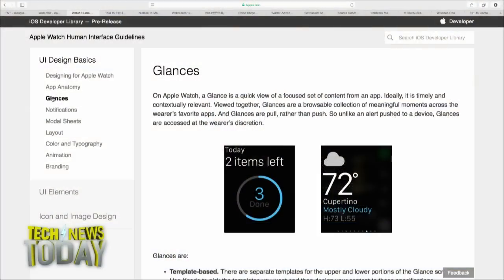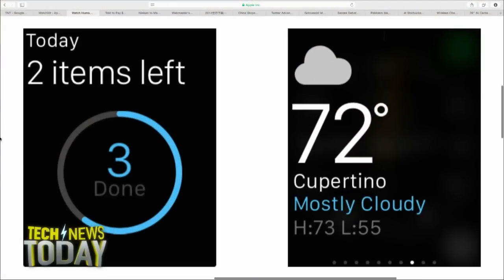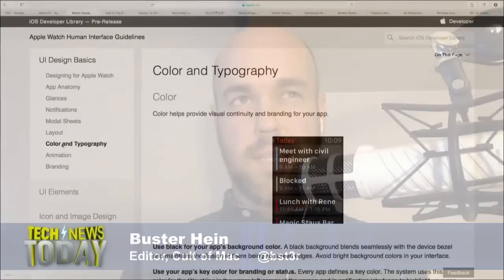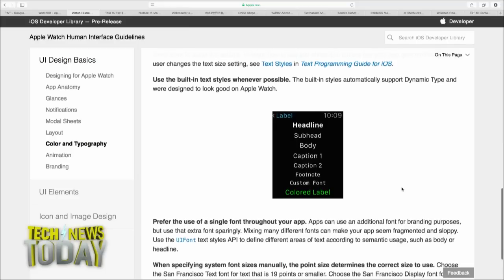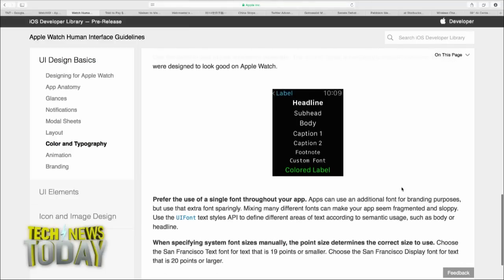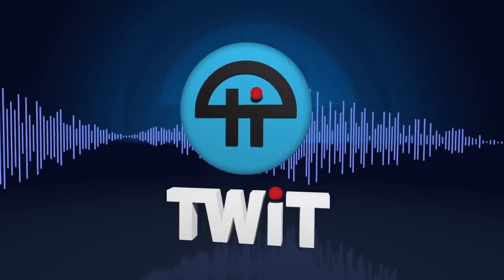Apple Releases WatchKit for Developers: Tech News Today 1139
Apple released yesterday a bundle of information for developers wanting to support its Apple Watch. In the process, they revealed a lot more information about the product and how it will work.